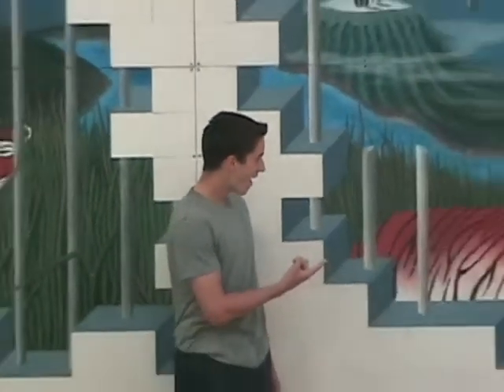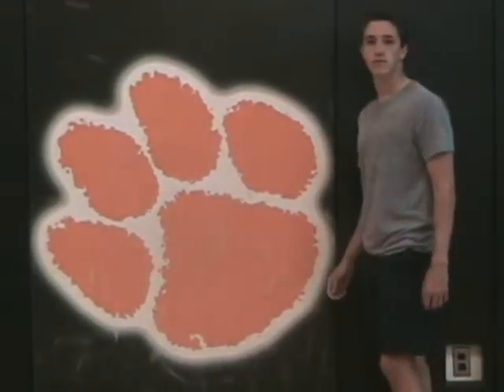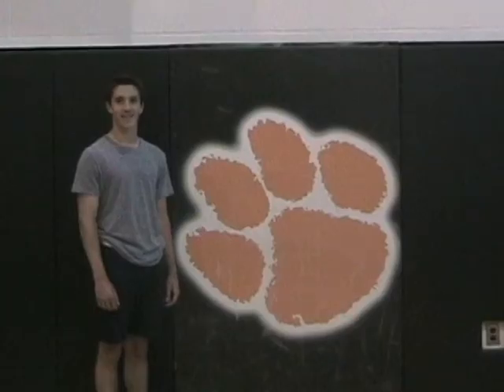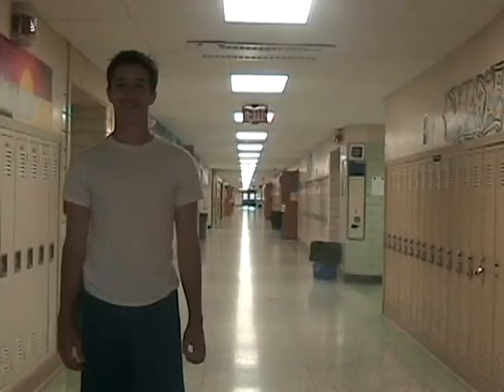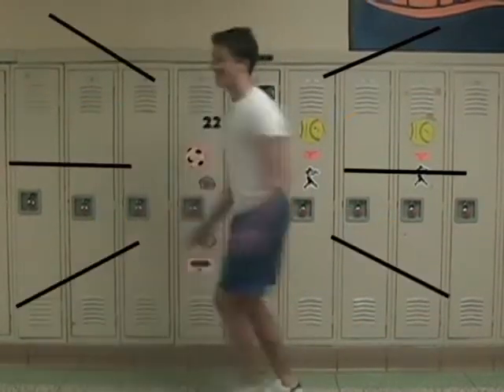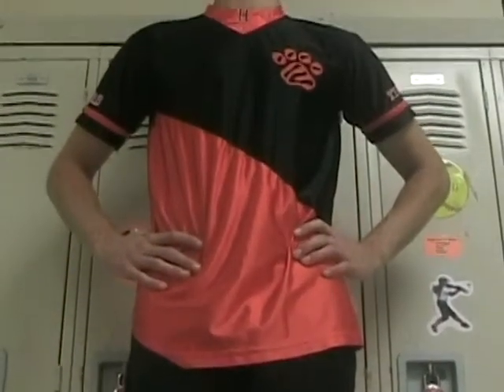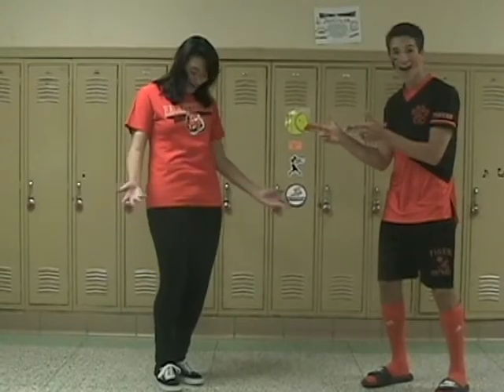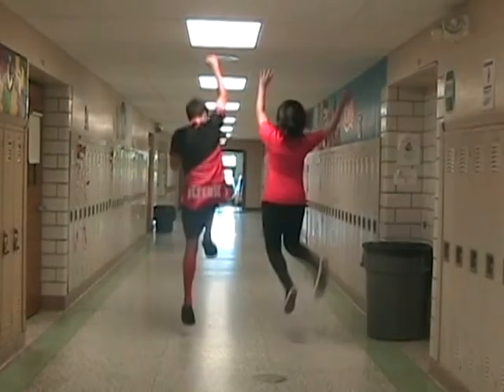How to Have School Spirit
Final Project
Video Production 1
Hackettstown High School's Video Production Program